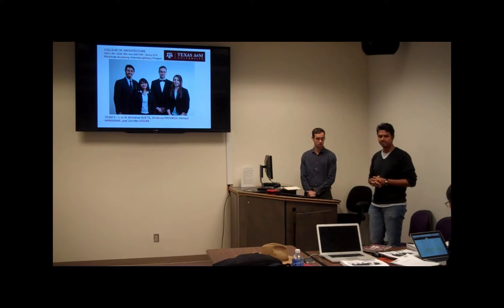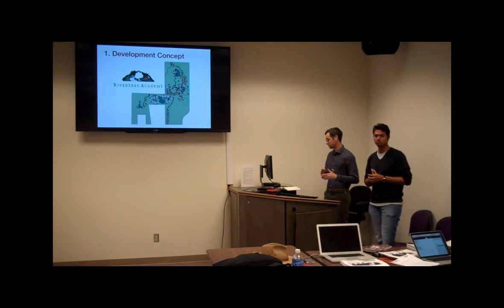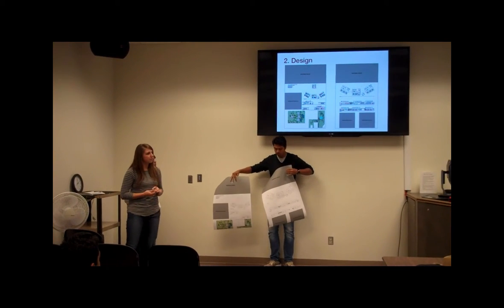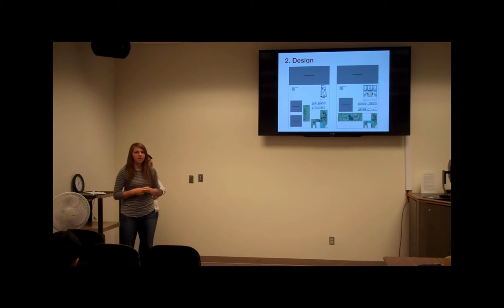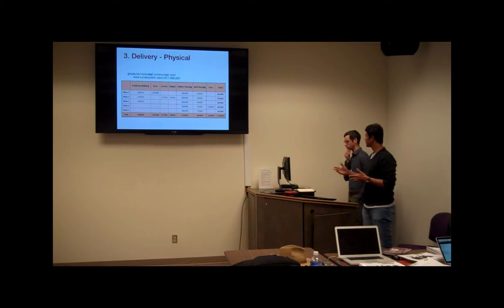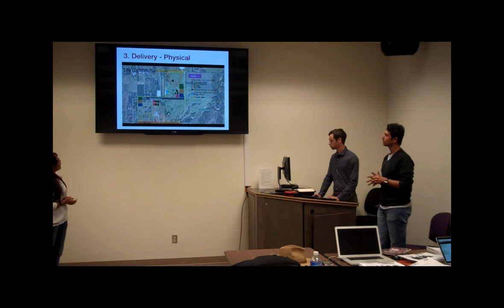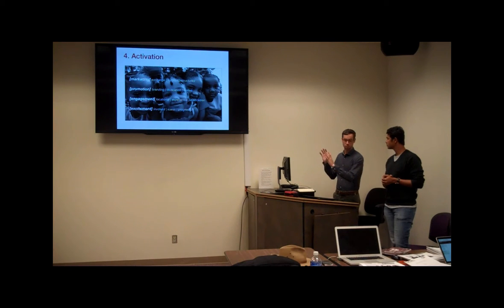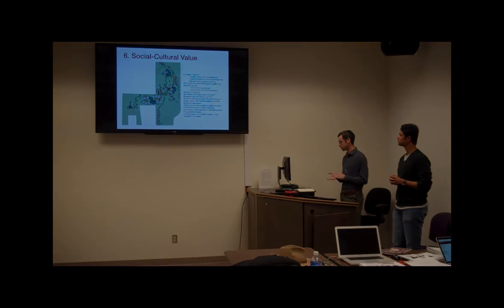AGGIE TEAM 5 RIVERTREE ACADEMY Interdisciplinary Project Preliminary Presentation 10 April, 2015‬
AGGIES COMMIT - RIVERTREE ACADEMY is a new Year 6 through 12 residential school and farm to be constructed on the old golf course at 4274 Timberview Drive, Fort Worth, TX 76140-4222 for 200 African American students drawn from the disadvantaged Como district in Fort Worth. At the RIVERTREE ACADEMY students will be taught to Learn Well, Love Well, Work Well, and Lead Well.

Dr. Mark Clayton, Dr. Julian Kang, and Professor Geoffrey Booth in the College of Architecture at Texas A&M University using funds generously provided by the MITCHELL / YOUNGBLOOD family and Historymaker Homes brought together AGGIE Architecture, Construction Science, and Land and Property (MSLD) students into 13 interdisciplinary teams to answer the call to AGGIE service in helping to develop a real estate concept, design, delivery, activation, and facility management solution to ensure the enduring value of the RIVERTREE ACADEMY.

This is one of 13 team preliminary presentations made on Friday 10 April, 2015. Each team will use this film to refine their proposal and their final presentation to the judging panel -- Harold ADAMS, Bryan MITCHELL, Kevin and Nicole YOUNGBLOOD, Dr. Randy BROWN, Terrance and Judi BUTLER, and Homer HAWTHORNE to be made on Friday 17 April, 2015. One of the 13 teams will win. Each member of the winning team will be awarded $1,000.00 prize/scholarship at the LAUP Awards Banquet in the presence of Bryan and Sandy MITCHELL, Kevin, Nicole, Colsen, and Ellie YOUNGBLOOD and College of Architecture Dean, Dr. Jorge VANEGAS.

QUESTION: “When an AGGIE family seeks the College of Architecture’s help in the real estate development, architectural design, and construction visualization, for a 200 student new residential school for African American students from a disadvantaged neighborhood in Fort Worth, what do AGGIEs do?”

ANSWER: AGGIES COMMIT!.